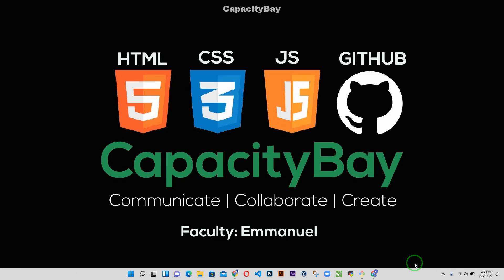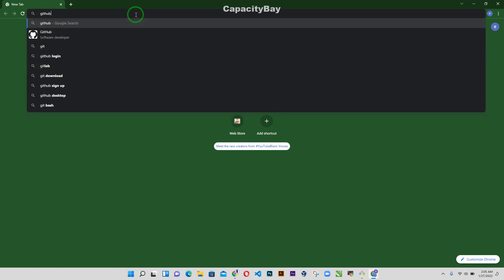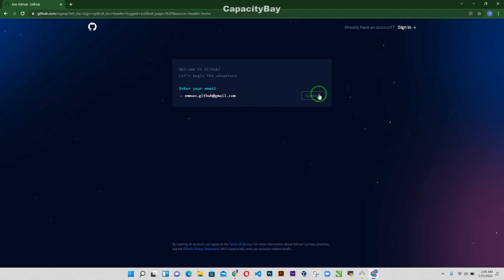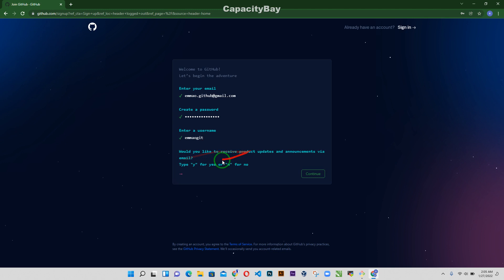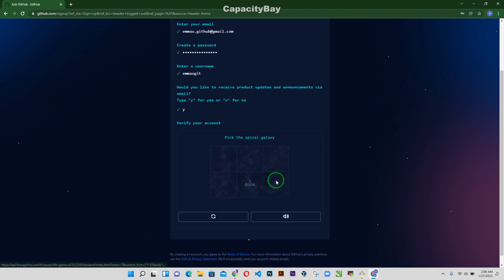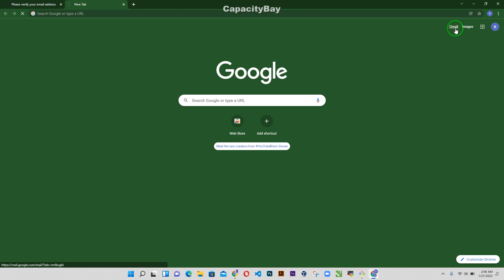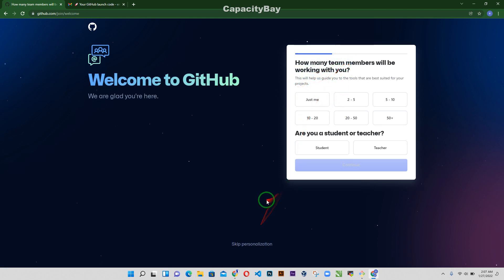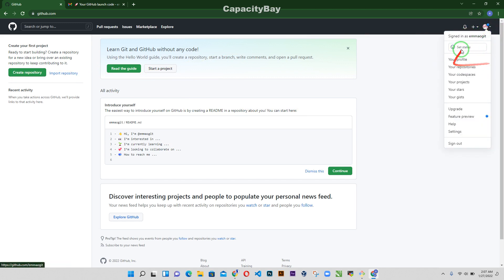How to Create a GitHub Account 2022 | Learn How to Create...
We will be learning How to Create a GitHub Account, watch till the end and drop your questions in the comment section below
Instructor: Emmanuel